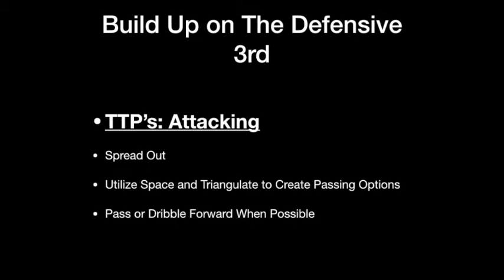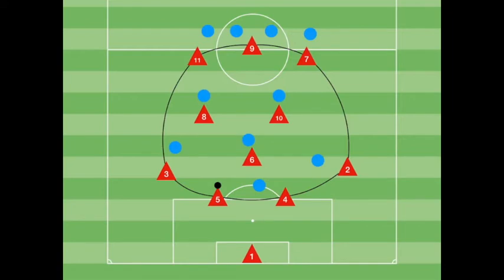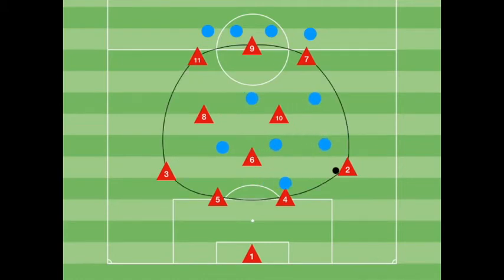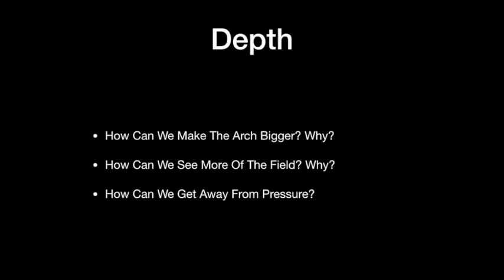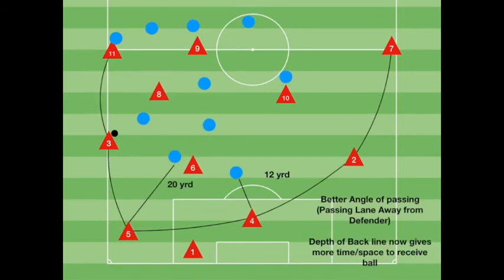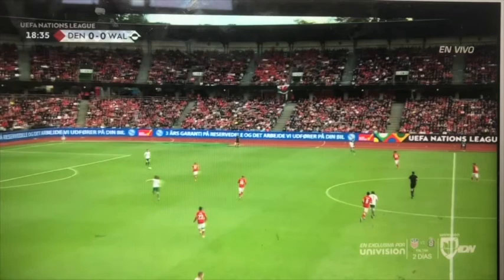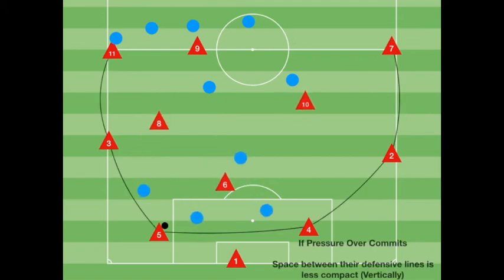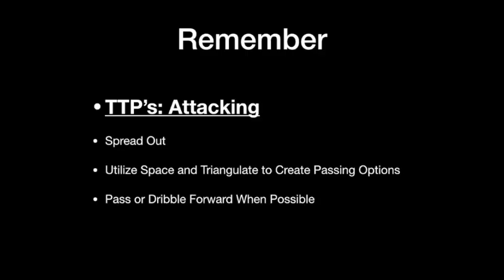TTP's Attacking, Def 3rd 2